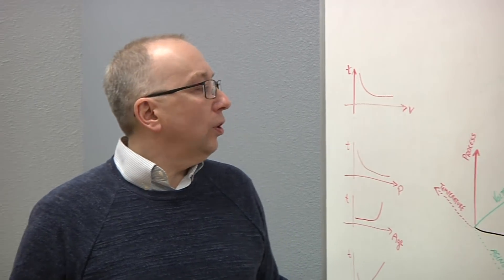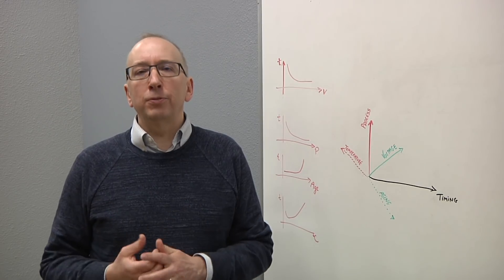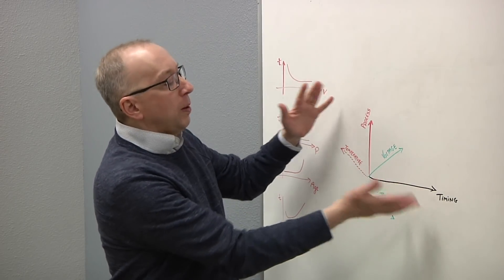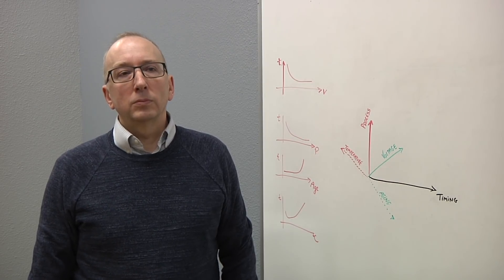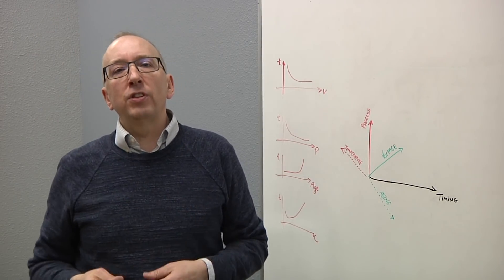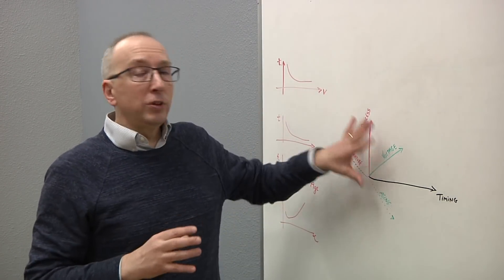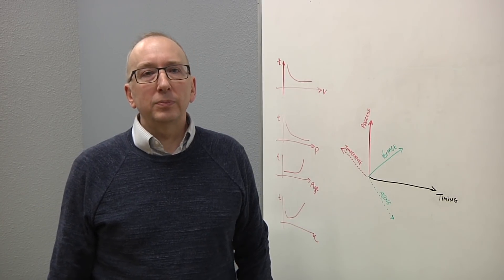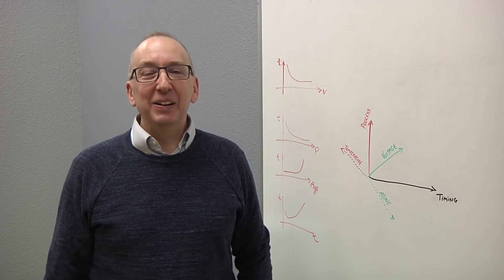Multi-Physics At 5/3nm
Joao Geada, chief technologist at ANSYS, talks about why timing, process, voltage, and temperature no longer can be considered independently of each other at the most advanced nodes, and why it becomes more critical as designs shrink from 7nm to 5nm and eventually to 3nm. In addition, more chips are being customized, and more of those chips are part of broader systems that may involve an AI component or advanced packaging, which makes multi-physics analysis essential.